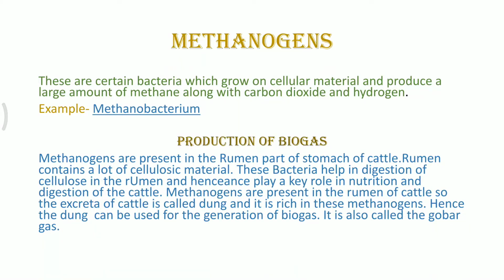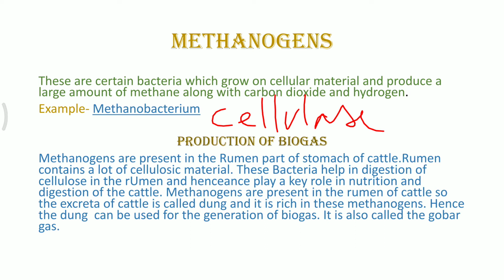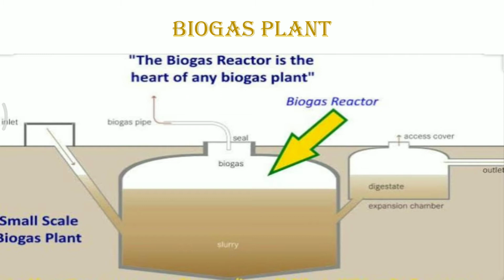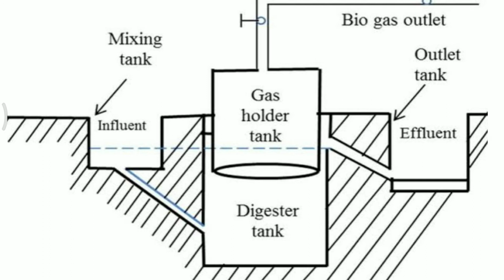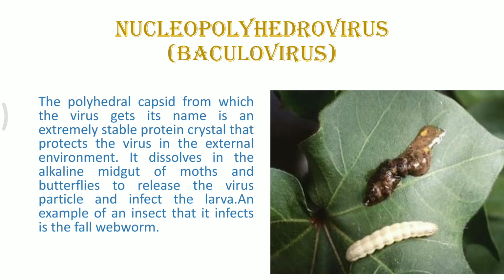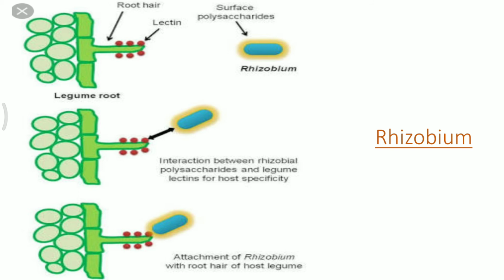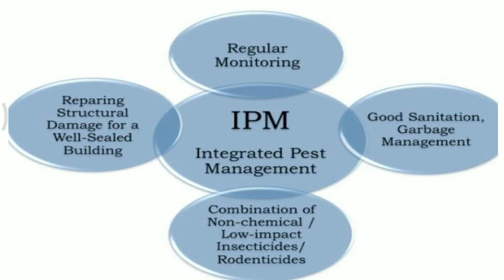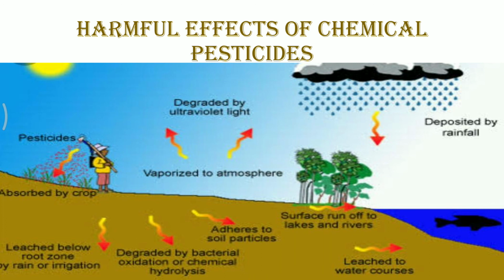MICROBES IN HUMAN WELFARE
biogas production,biofertilizers,biopesticidesIPM